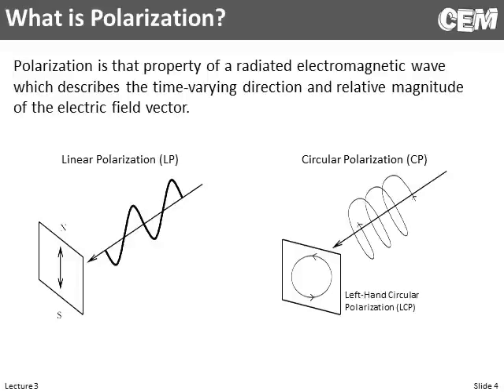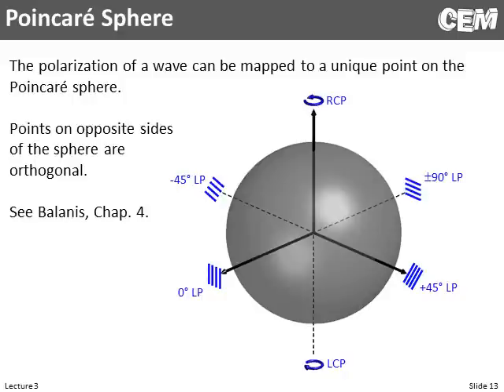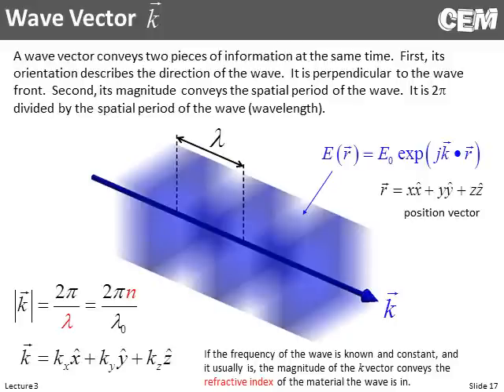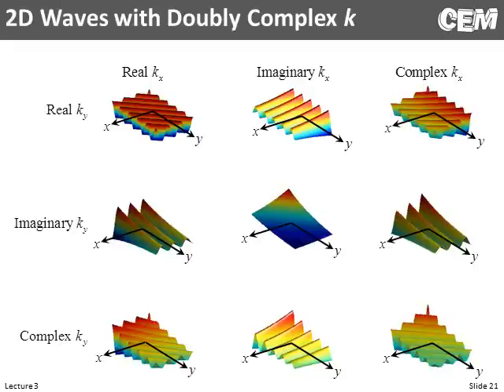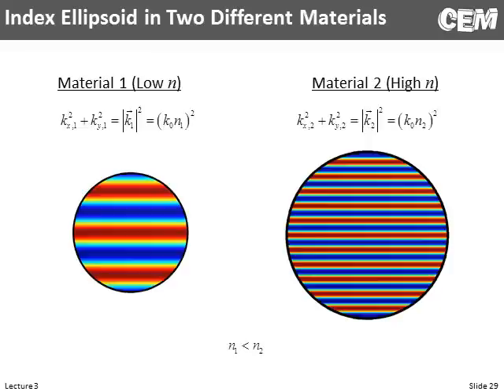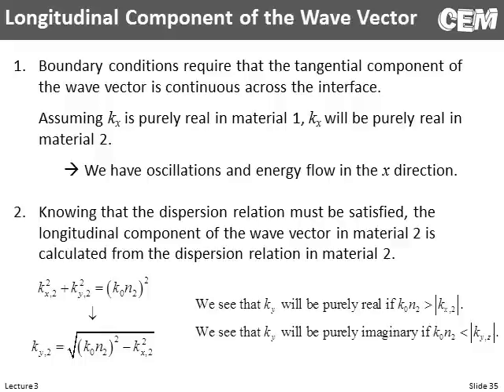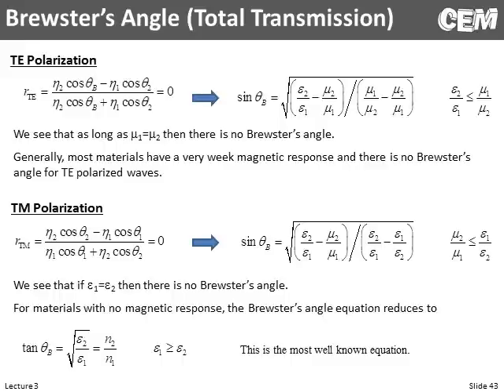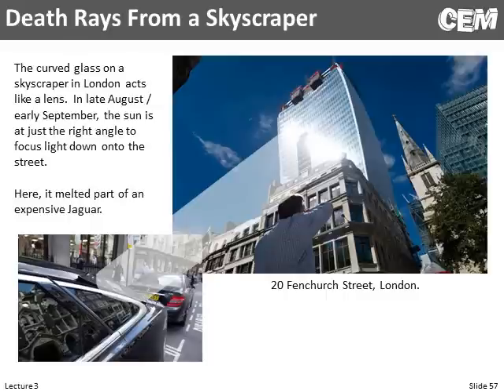Lecture 3 (CEM) -- Electromagnetic Principles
This lecture steps the student through some random topics in electromagnetics that will be important in order to understand the upcoming numerical methods.  It is not a review of electromagnetics, just select topics that will be important.